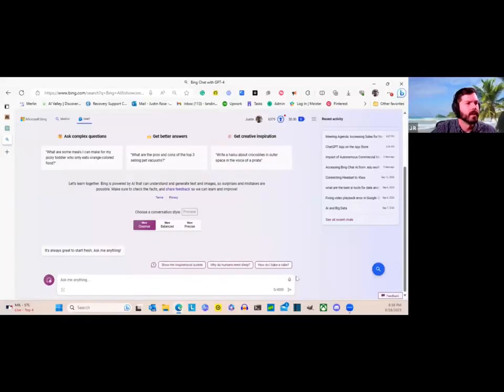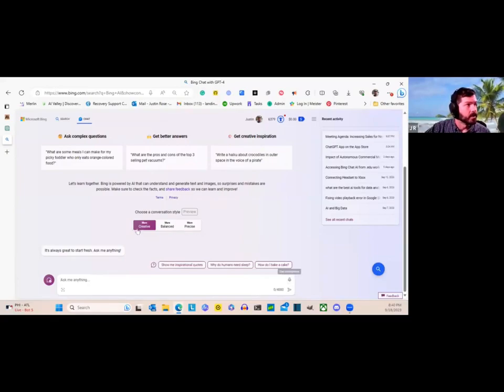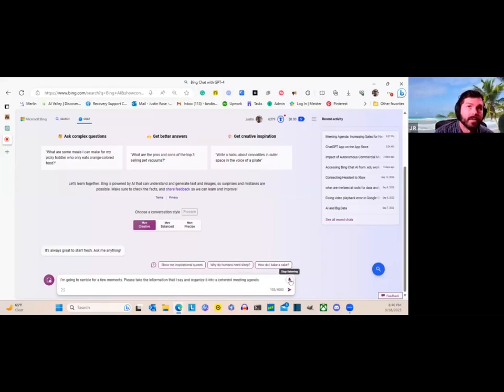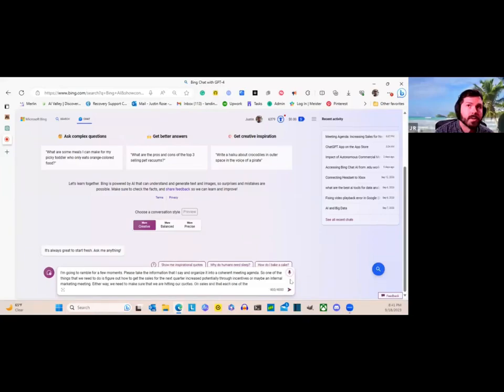Brainstorming with Bing Chat (from our AI training for Small Business)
Dr Justin Rose demonstrates how to use Bing Chat to brainstorm and get something useful from it. Very useful when you are stuck. This is part of our AI training for small businesses, towns, and communities.

If you want this program in your area for your group/team, here is the full writeup for pricing and to schedule this training, contact